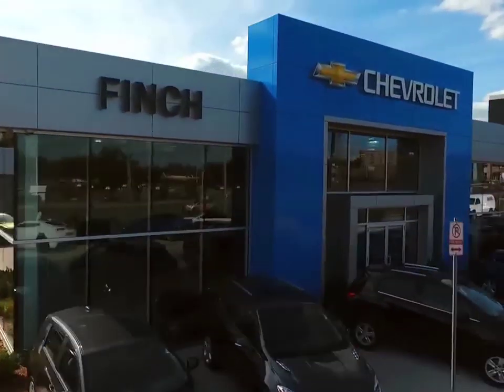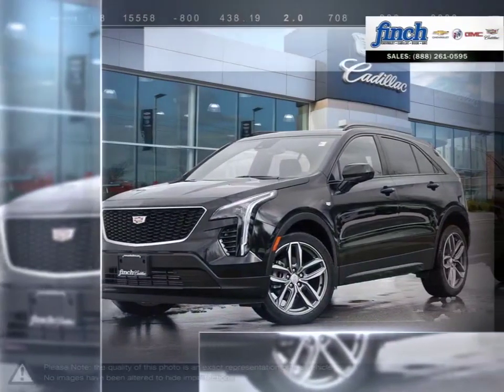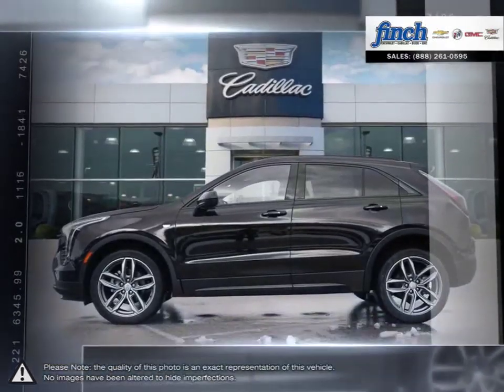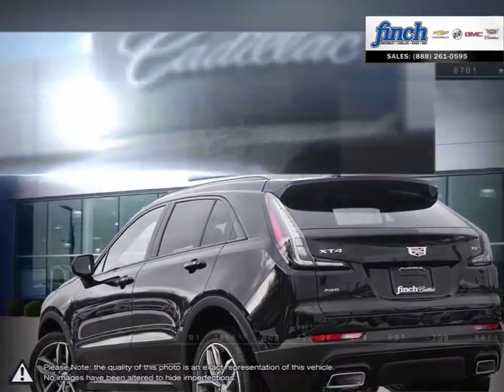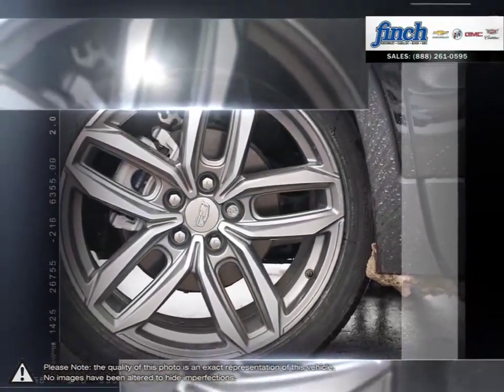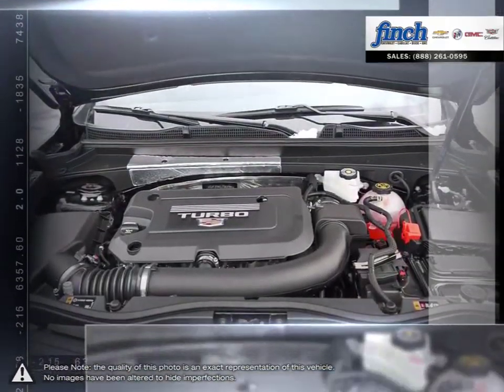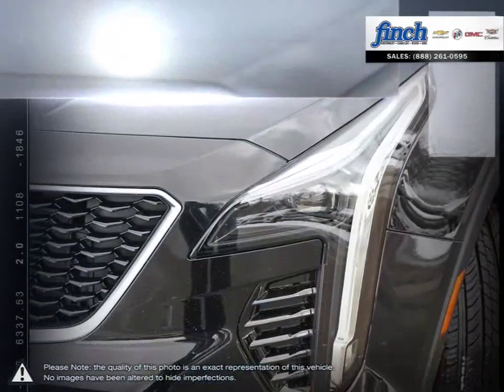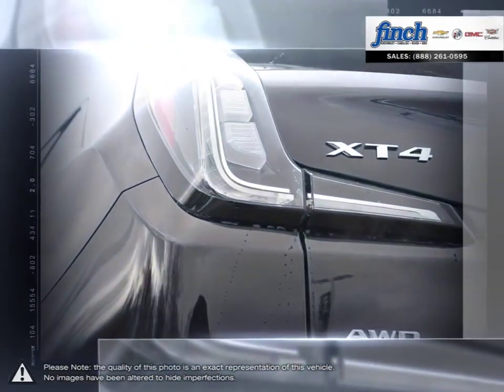2020 Cadillac XT4 | Finch Chevrolet | 1GYFZFR42LF087694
Video uploaded via YouTube Data API V3 using the Java library on Wed Feb 12 10:22:40 EST 2020